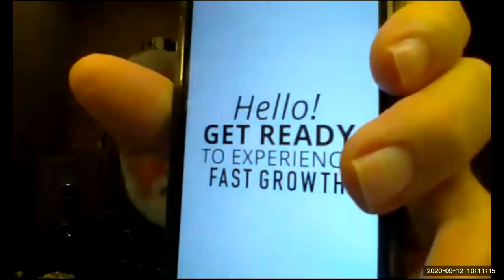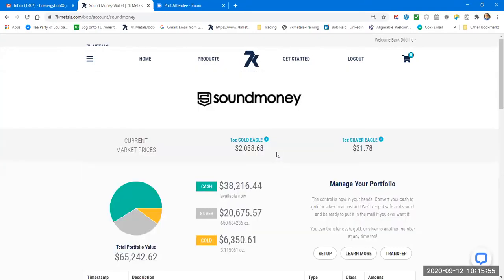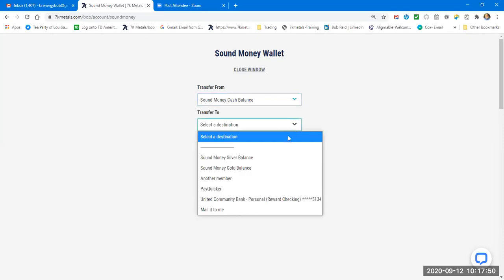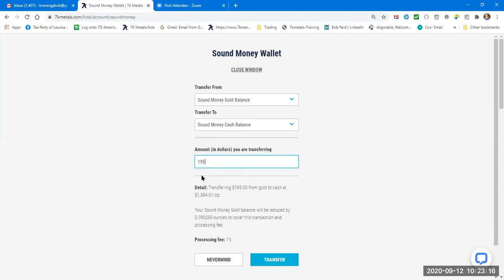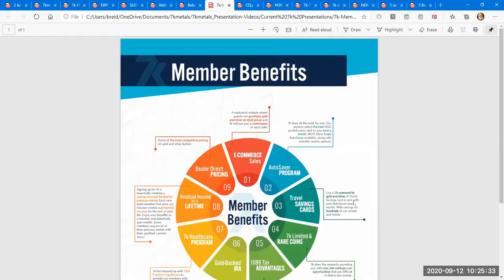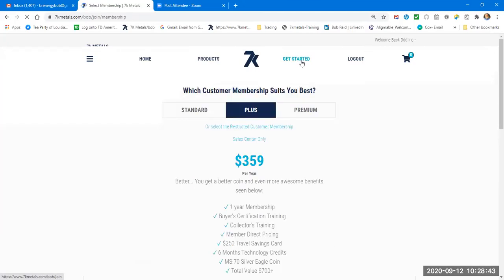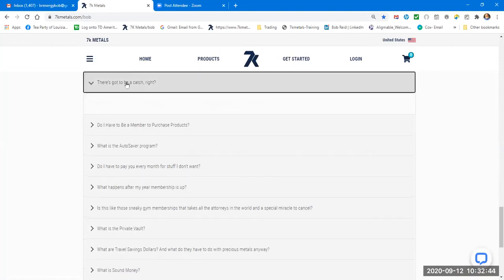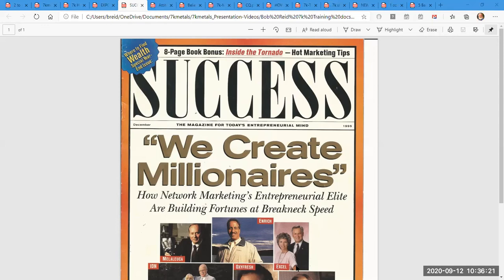Why Everyone will Join 7k & How to Present It!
Gold Associate Bob Reid explains and shows why everyone will join 7k in time! Show it the way he tells you, and you will grow a huge global 7k team that everyone will benefit!  The secret is that everyone can now afford to buy, own, and accumulate GOLD no matter what you earn in your JOB!